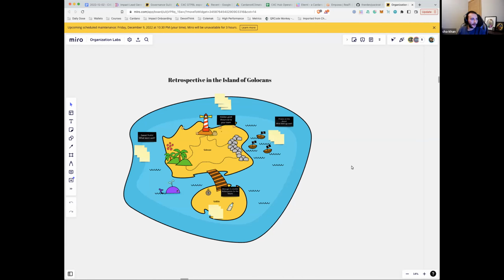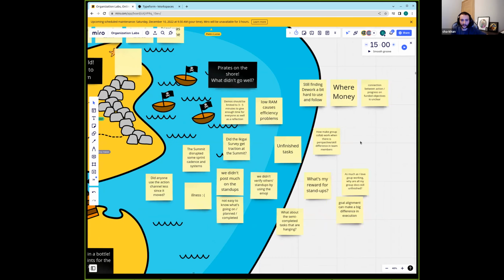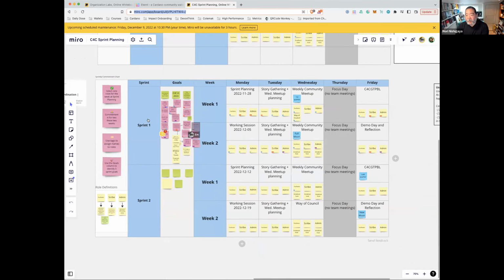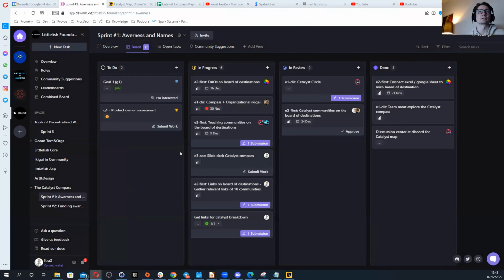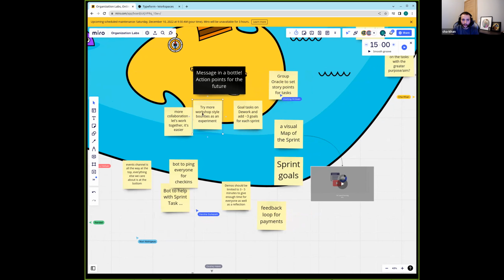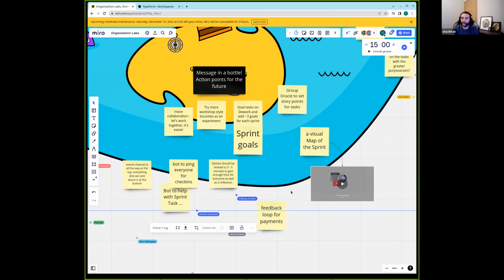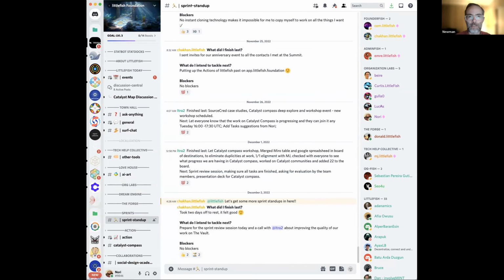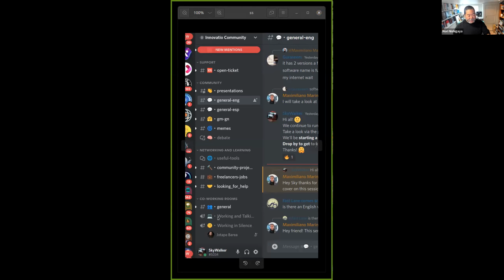Organization Labs Alignment #8 - Sprint Review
After our 3rd sprint, we get together with our sprinters and take a look back to review on the isle of Golacans.